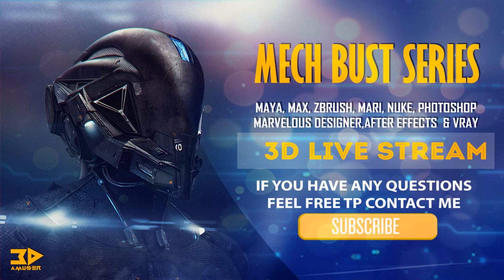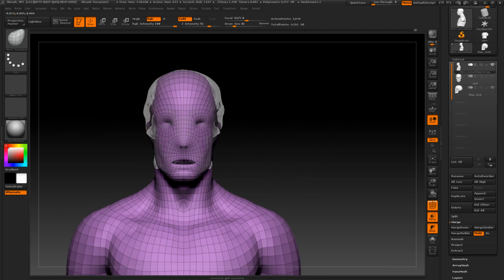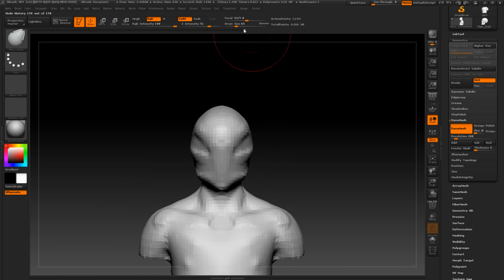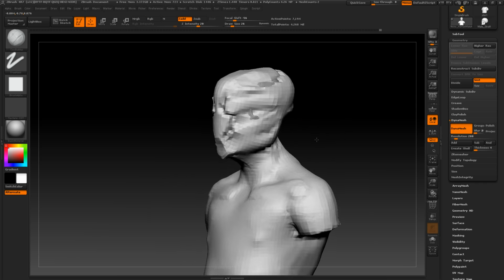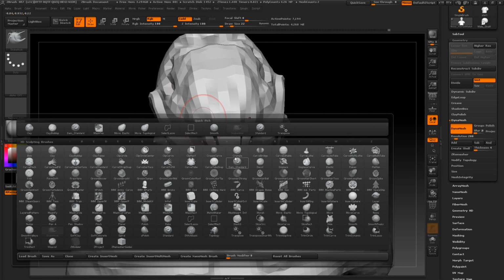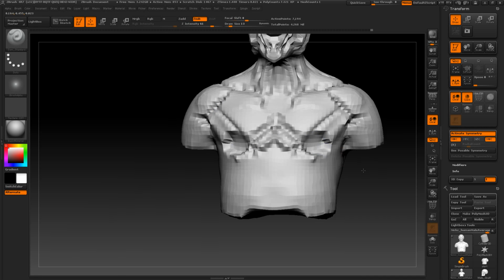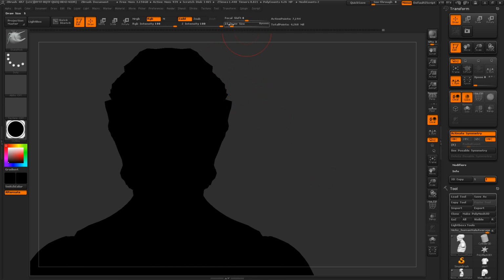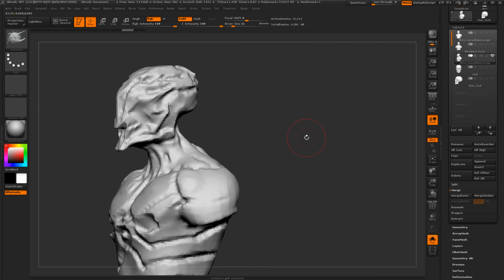Mech Bust (Blocking) - Part 01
In this mech bust series. We gonna sculpt, model and render a mechanical sci fi bust. You will learn all the process like

- Sculpting in Zbrush
- Modeling in Maya
- Rendering in Maya and Keyshot
- Compositing in Nuke and Photoshop

Check out zbrush basics tutorials here

Part 01

If you know any questions hit me up at